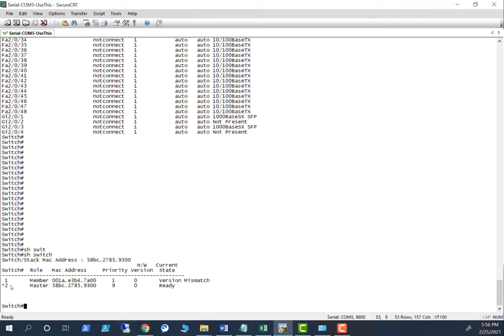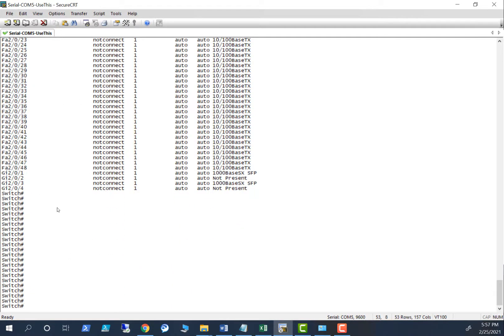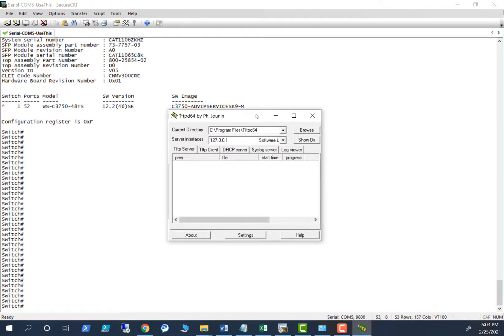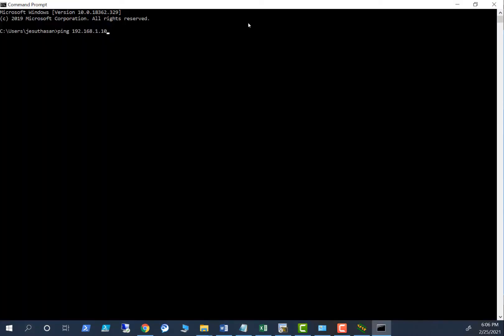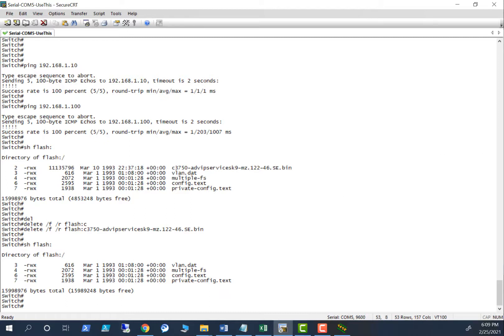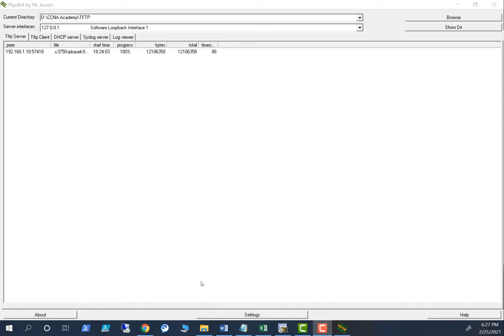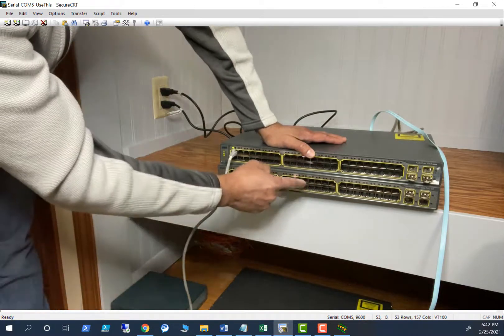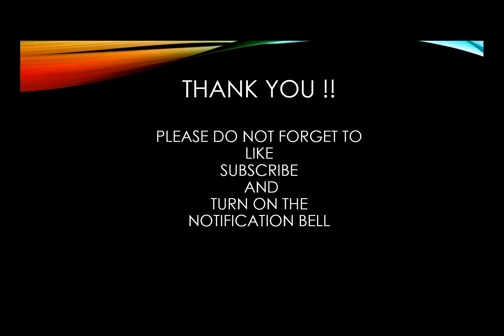Cisco stack version mismatch how to fix it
This video is about how to upgrade the IOS in your Cisco switch and fix the version mismatch issue.